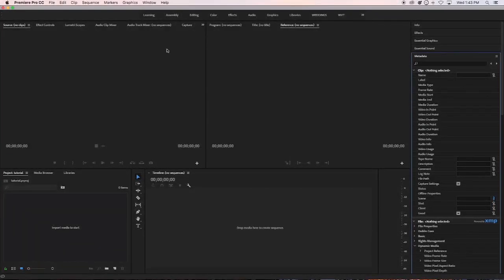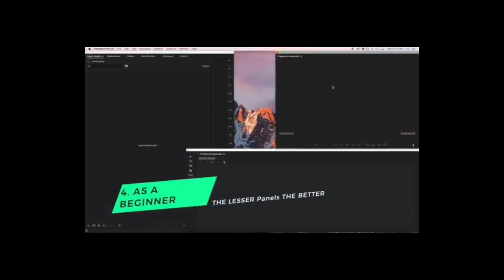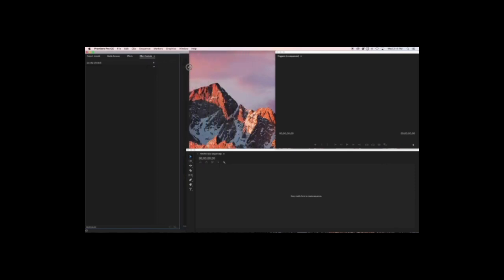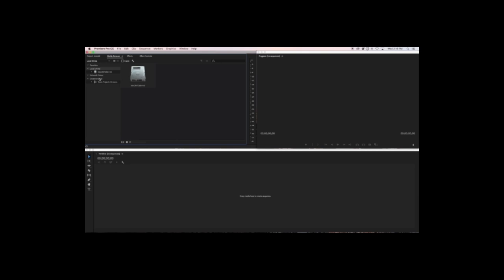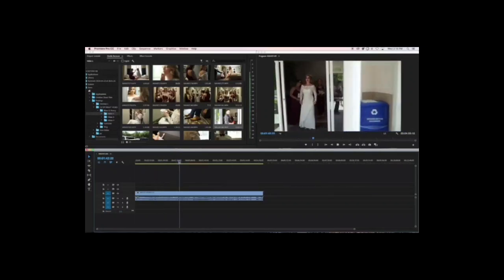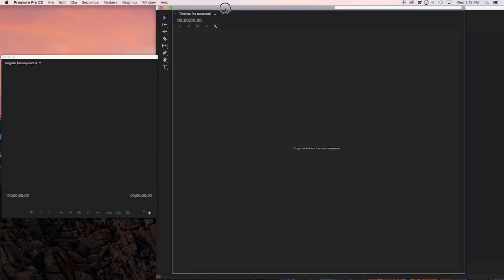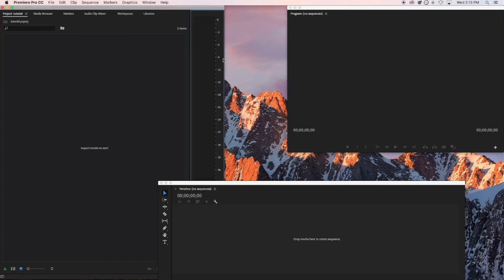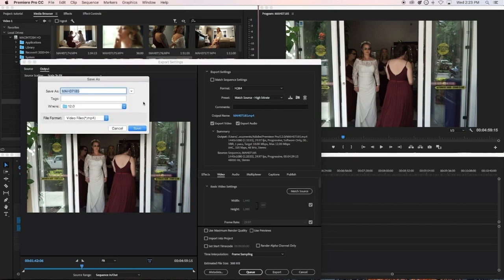CORE BASIC OF ADOBE PREMIERE PRO - BEGINNERS TUTORIAL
This Class Is For The People Who Don’t Even Know How Editing Is Done. I’ve Thought Core Basics Of Adobe Premiere Pro So That It’s Easy & Very Beginners Friendly Class.

Is Premiere Pro Beginner friendly?

Adobe Premiere Pro is a good editor for beginners because it’s extremely versatile. As the industry-standard video editor, numerous tutorials are available to help new users understand the software’s tools and features. Premiere Pro also lets beginners learn how to edit a video’s audio and graphics

Make Sure You Follow Everything In Order To Edit Great Videos 😉